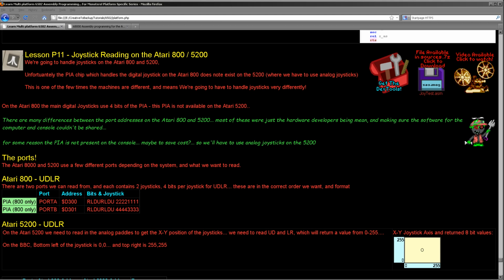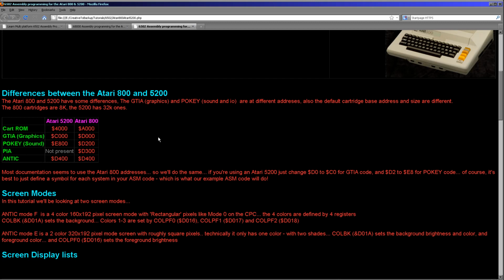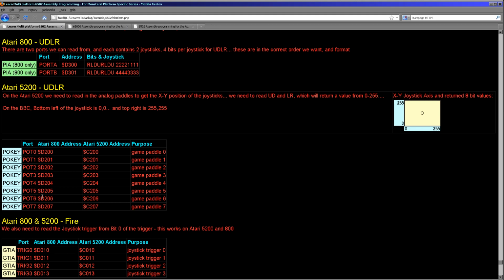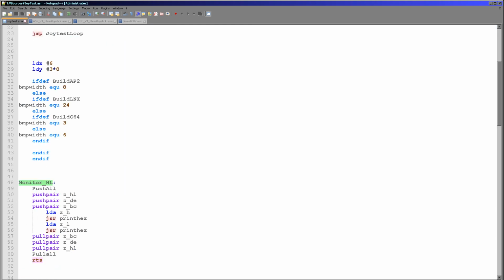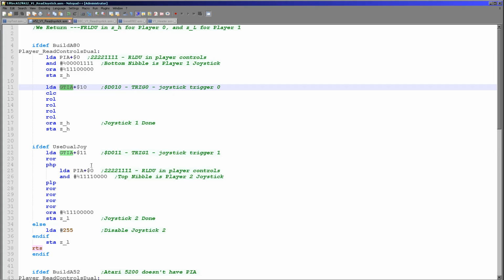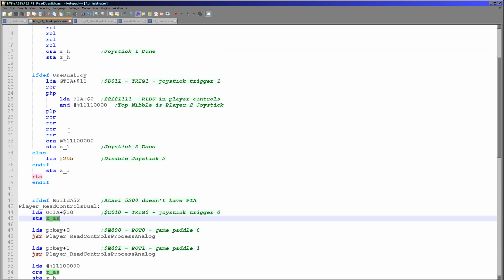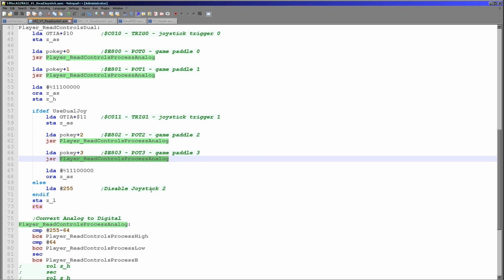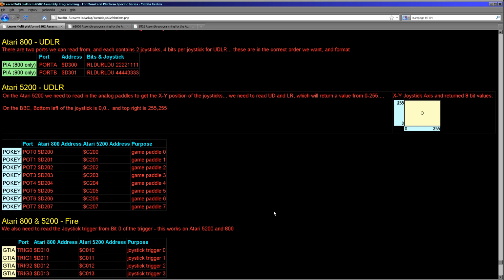Joystick Reading on the Atari 800 / 5200 - Learn 6502 Assembly Lesson P11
We're going to handle joysticks on the Atari 800 and 5200,
Unfortuantely the PIA chip which handles the digital joystick on the Atari 800 does note exist on the 5200...where we have to use analog joysticks!